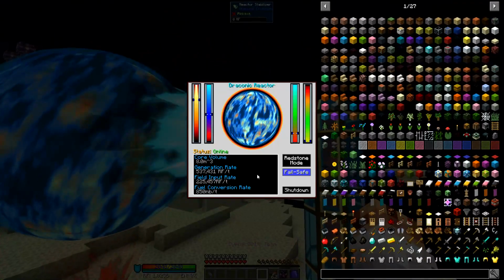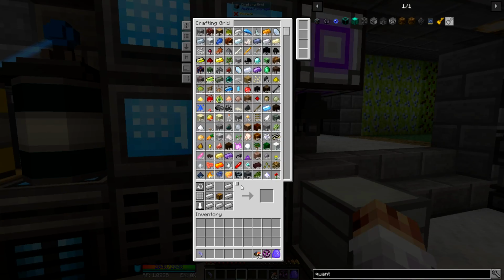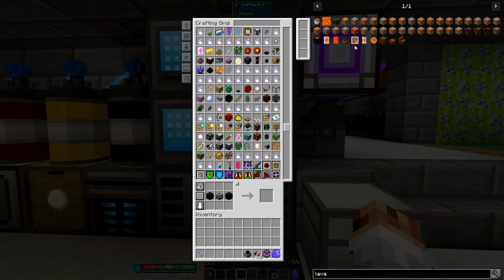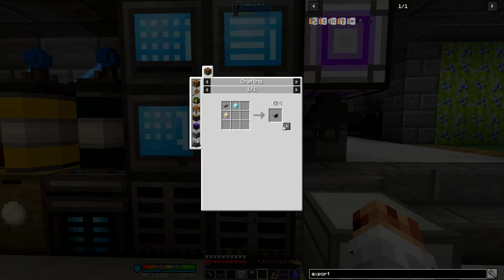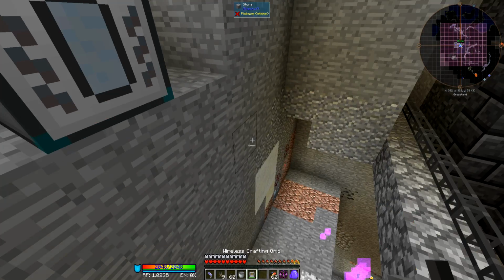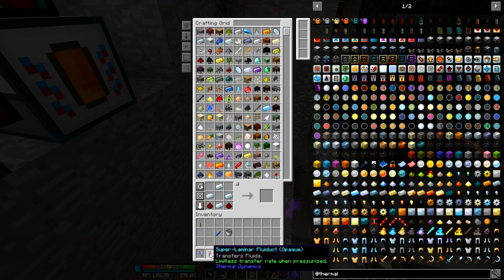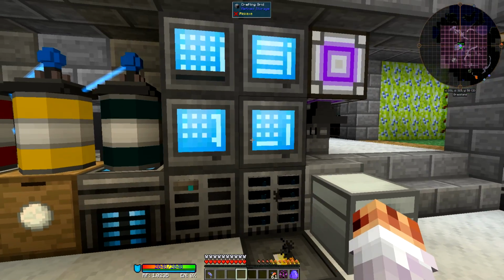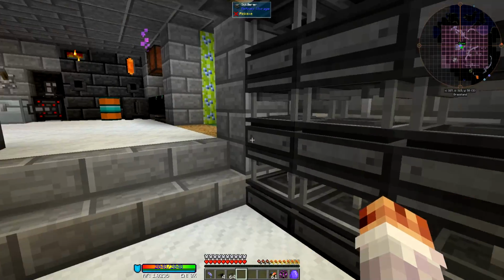Unstable ep.39 - Storage Problems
Minecraft Feed the Beast unstable 1.12 modpack. Ran in to a problem  with a lack of storage space, and decided to fix it.